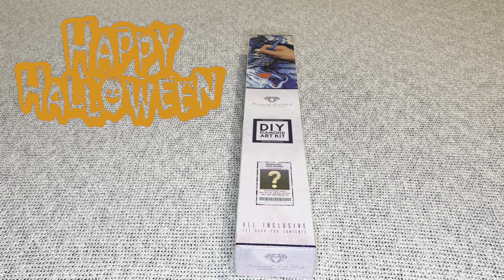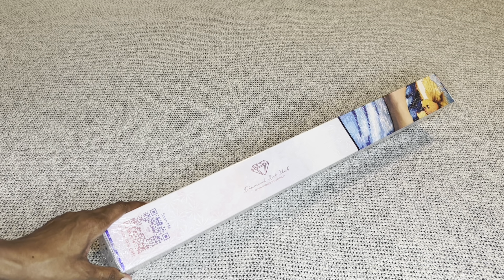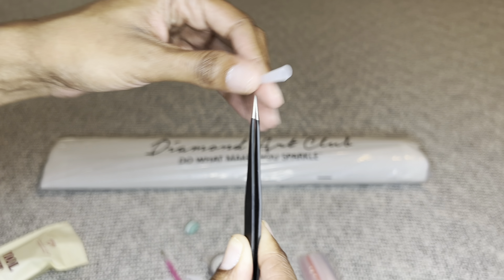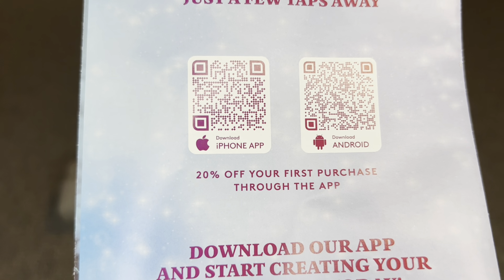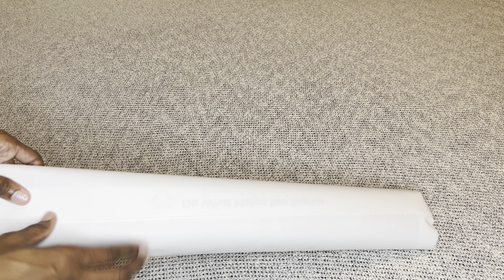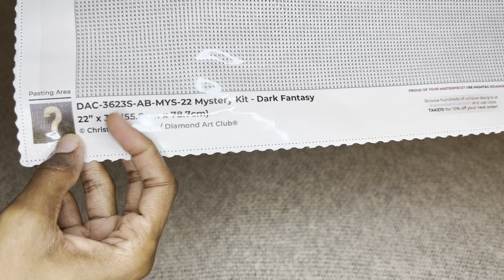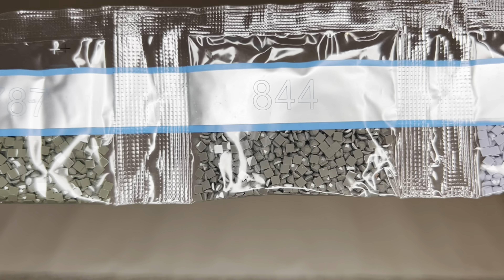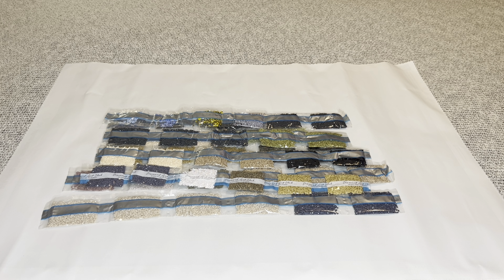🎃Halloween Release Tonight @12am PST!🎃SNEAK PEEK: Mystery Kit by Christopher Lovell & DAC🎃🧡🍁😍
By Christopher Lovell!

Guess whattt???!!! The Halloween Releases will be available TONIGHT! At 12am PST/3am EST! Set your alarms or don’t go to sleep!!! Lol!❤️❤️❤️❤️❤️❤️❤️